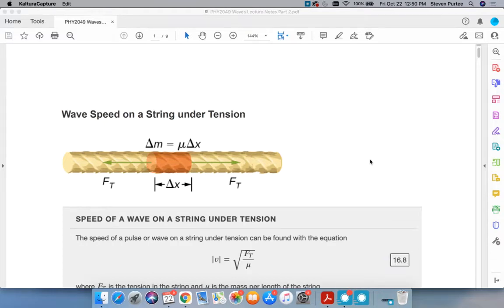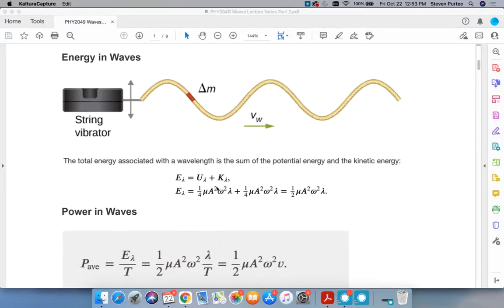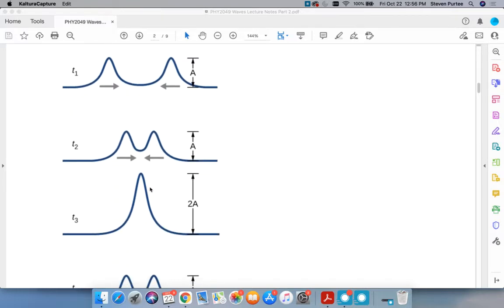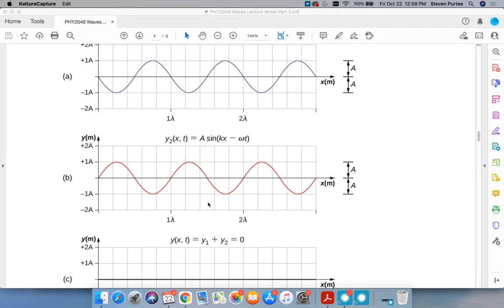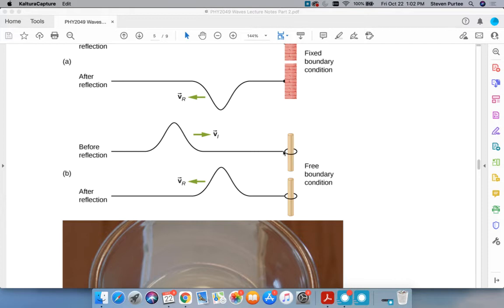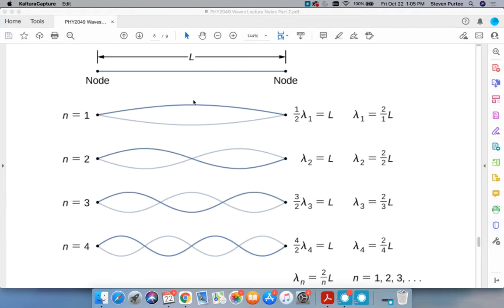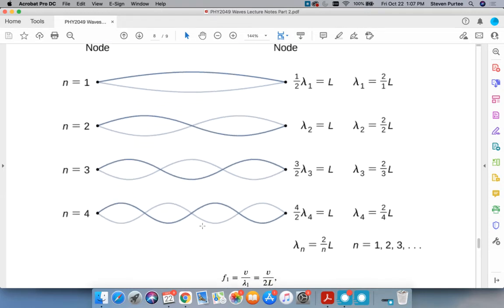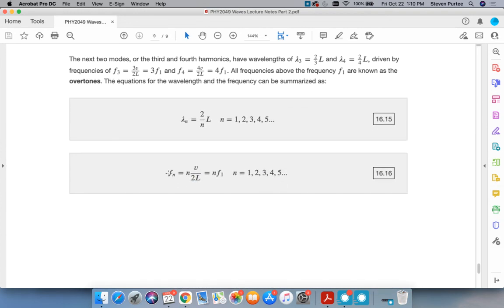Waves Lecture Notes 2